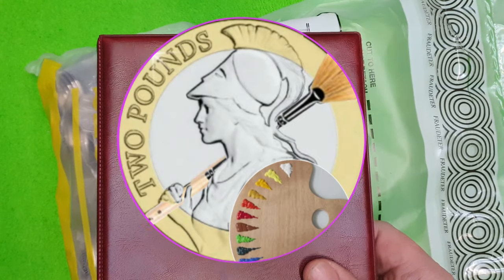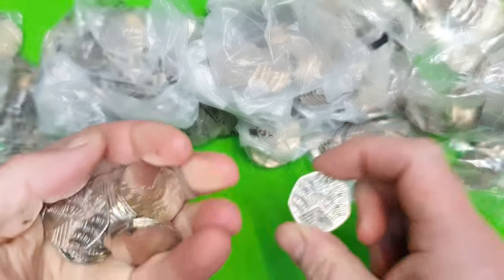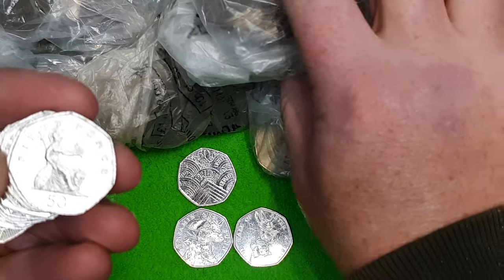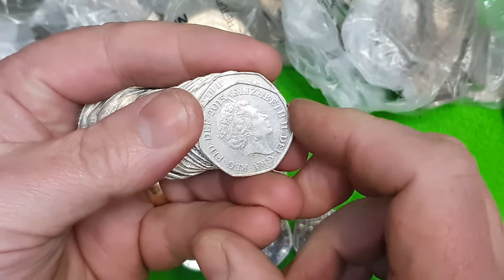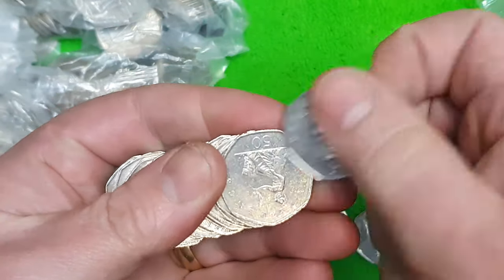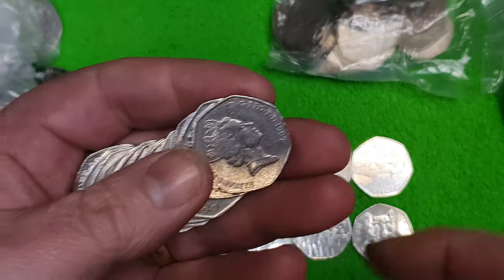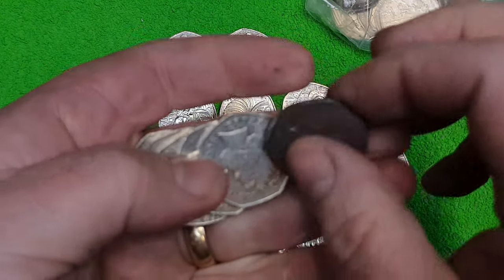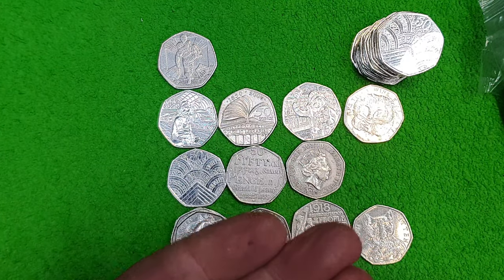massive pride for coin collecting Rare 50p coin hunt N052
In this 50 pence Coin hunt video we hunt through £250 bag of 50p coins, looking for commemorative coins & rare 50p coins to fill my coin album.

We have MEMBERSHIPS if you want to join for 99p per month💪.

And don't forget to hit the like button 👍, leave a great comment  and tell your friends about Master Temple's Treasures too because if you like the Channel they will for sure.

Thanks to Tomversal & Fishing Frenzy for the music which we all composed together.
show these channels some support and tell them the master sent you to check them out.

Thank you, happy days
Master Dan Temple